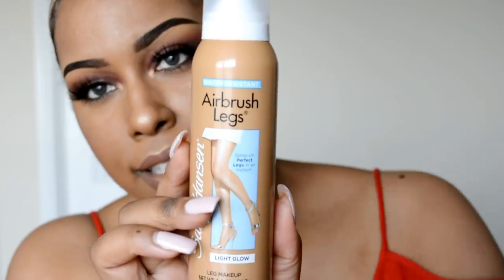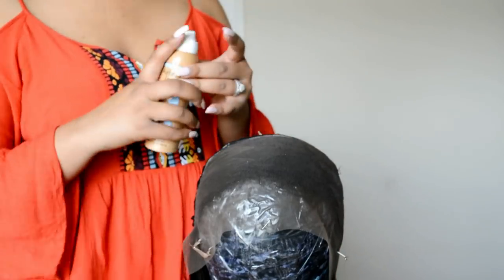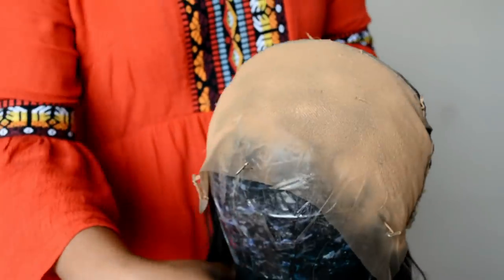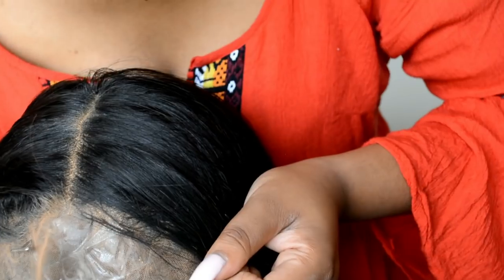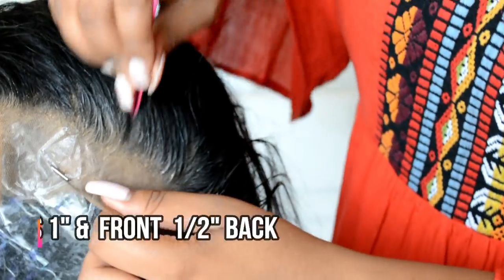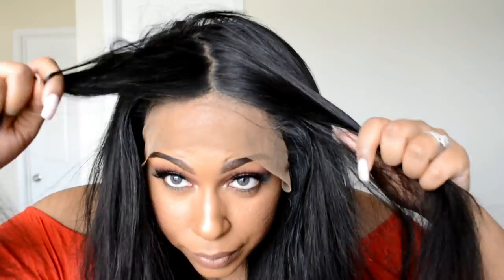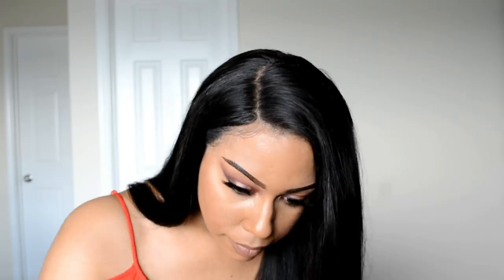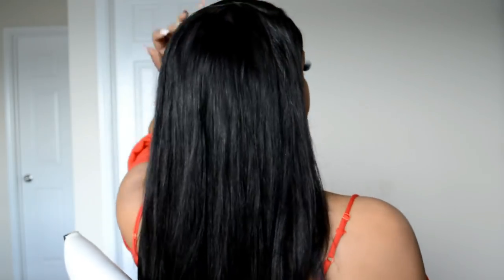Tanning Spray to "Bleach" Your Knots?! Does it Work? | + Customizing the Hairline | ft. Yolissa Hair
Best Brazilian Straight Virgin Hair 20 20 20 with 16 Frontal.

Instagram, Facebook, Twitter, Pinterest, Snapchat: @ yolissa hair

Tanning Spray: Sally Hansen Airbrush Legs in Light Glow

Makeup: Anastasia Beverly Hills Soft Glam Palette & other palettes that I forgot. This eye look was an experiment lol

Lashes: Girl Bye from Cake Face Beauty

Lips: Coloured Raine Truffled Raine + Colourpop Midi + Fenty Gloss Bomb

Dress: Asos

Lenses: Siesta Black Edition “Cloudy Brown” USE MY CODE “HEARTS&CAKE10”

Flairsol Spray Bottle

Edge Brush

Hot Comb
Wig Grip